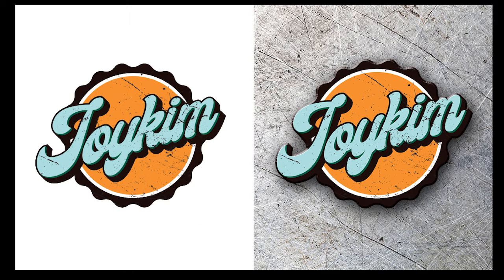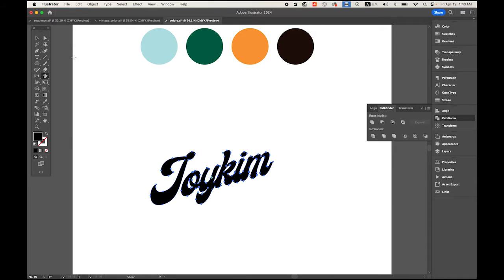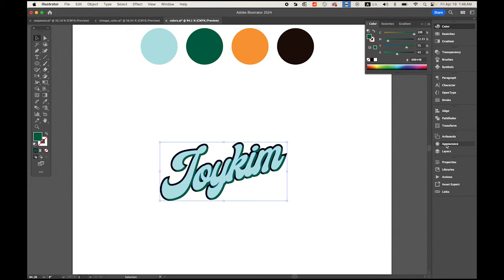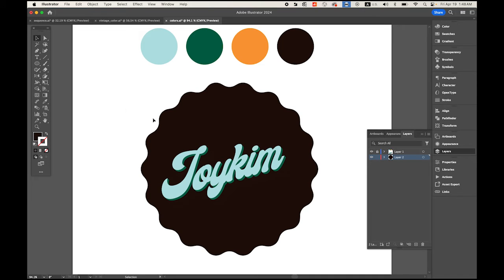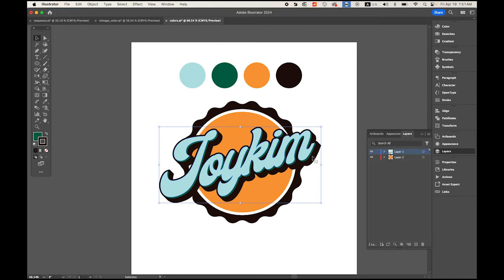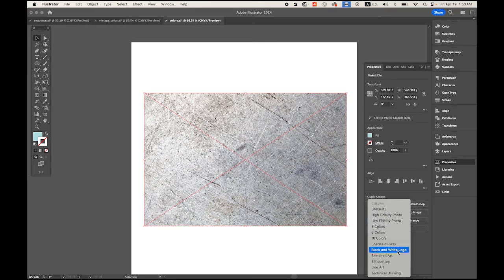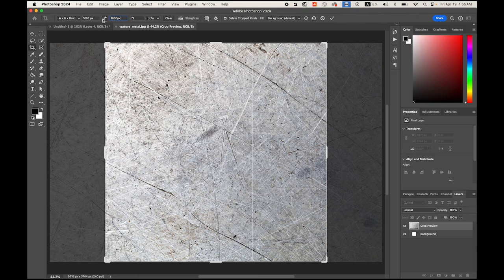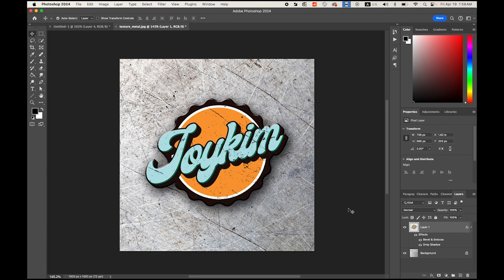How to Create a Vintage Badge Logo in Adobe Illustrator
In this tutorial, I will show you how to create a vintage badge logo in Adobe Illustrator. Then we will do touches in Adobe Photoshop.